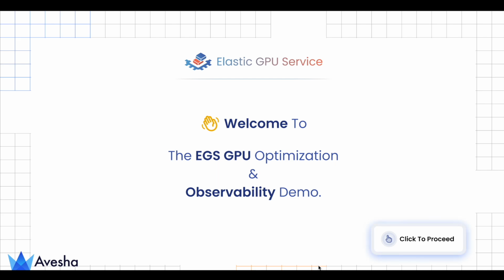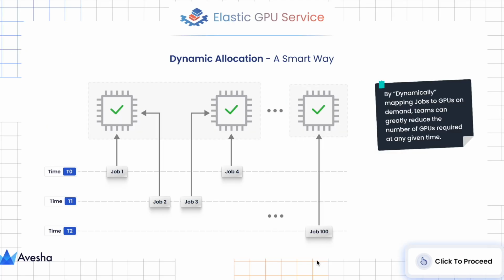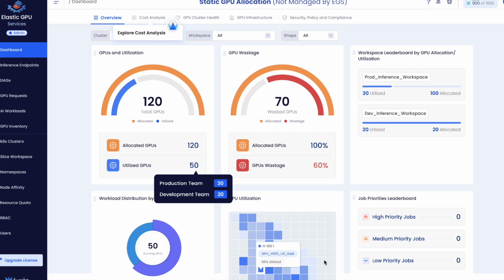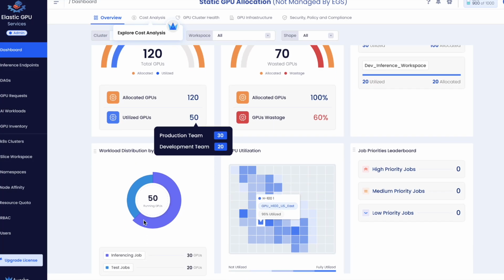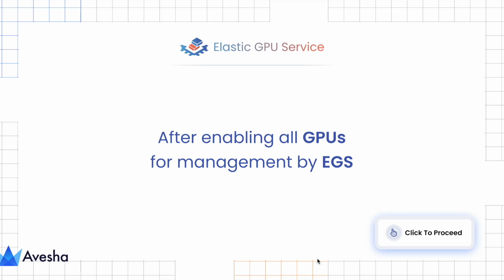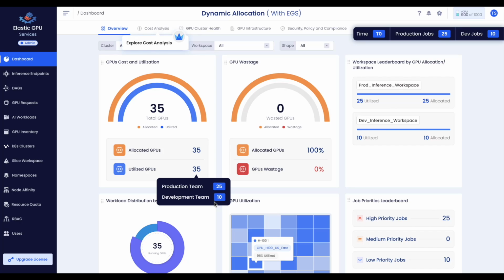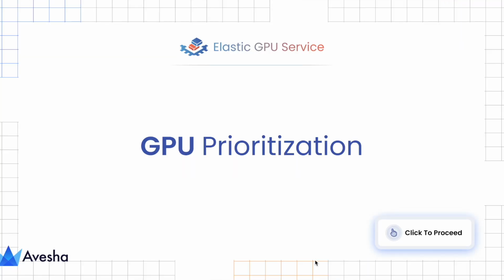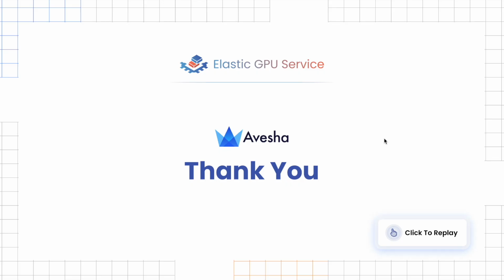Short- Elastic GPU Service (EGS) - Dynamic GPU Orchestration (demo with Voice over, no animations)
In this demo, we explore how EGS dynamically allocates GPUs, eliminating inefficiencies and reducing costs by up to 70%. Learn how EGS empowers platform teams and GPU providers with user-friendly dashboards

Key Highlights:
✅Dynamic GPU allocation vs. static allocations
✅Real-world scenarios: How GPU utilization is optimized for various teams
✅Cost savings through smarter GPU usage

Transform your AI/ML workflows with EGS!